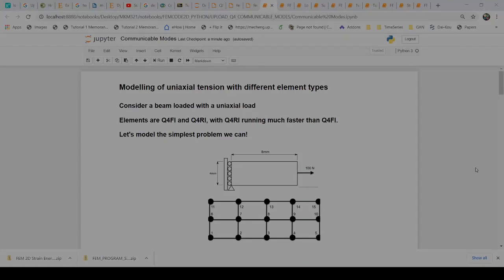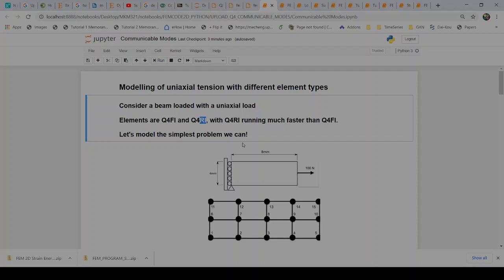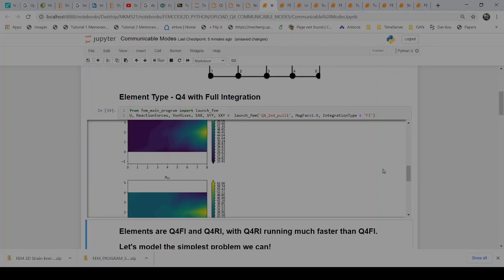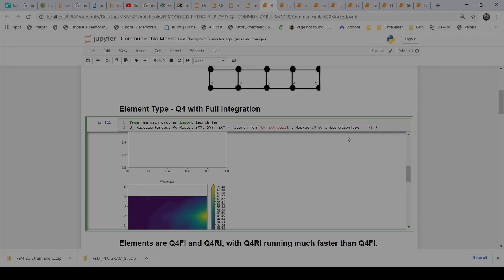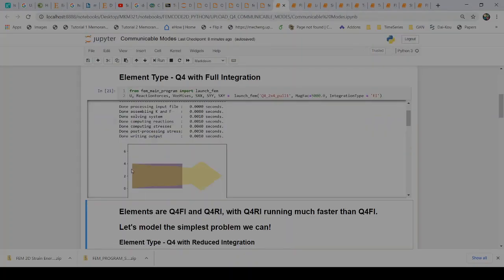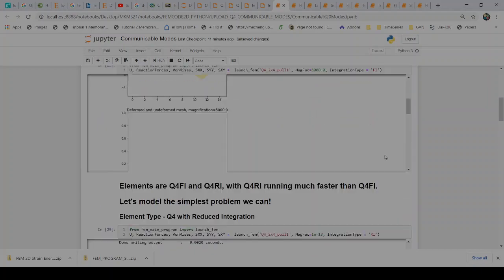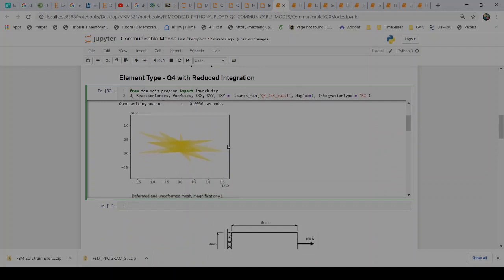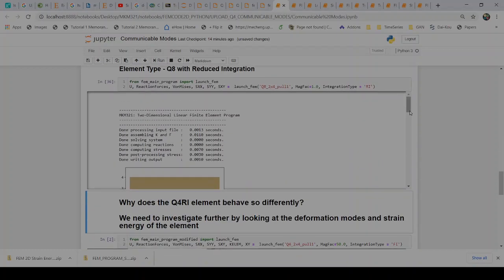W11L2V1 Modeling the Simplest Problem